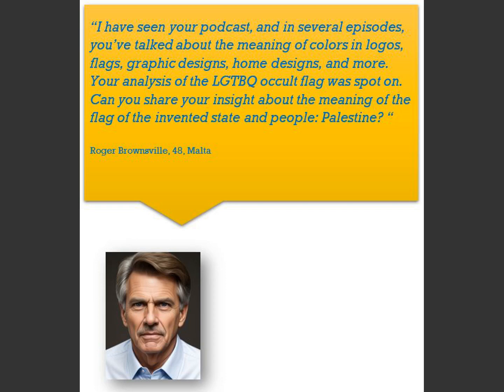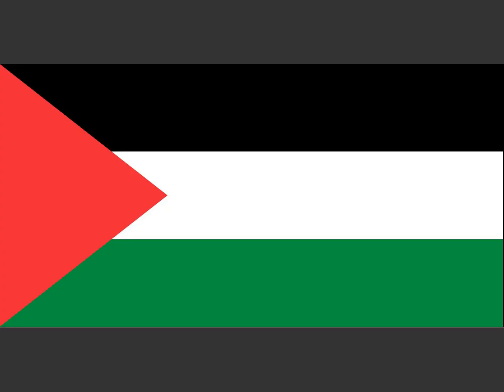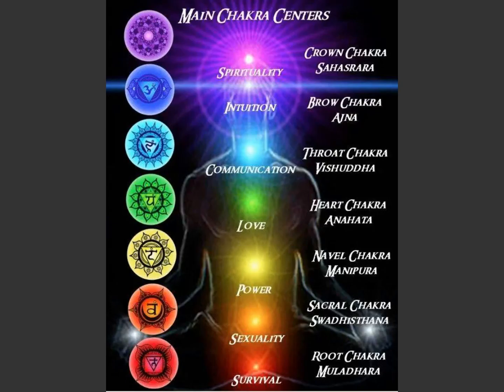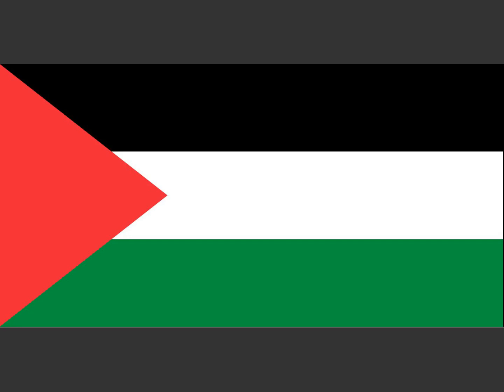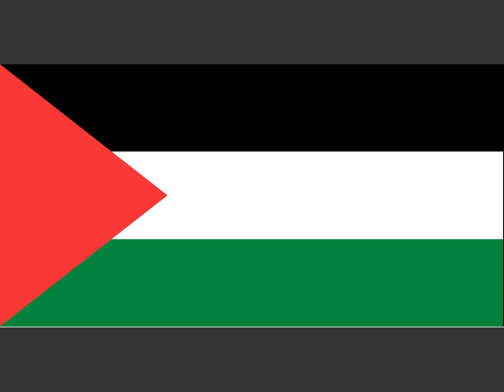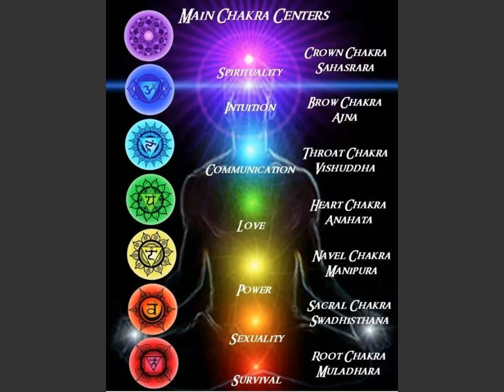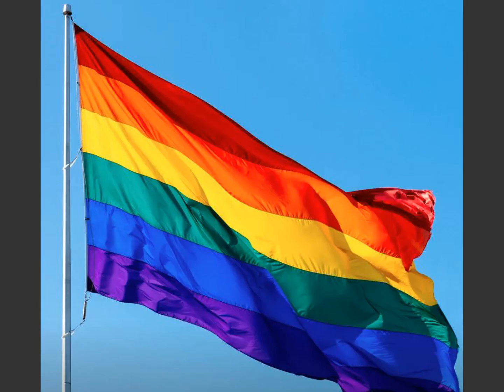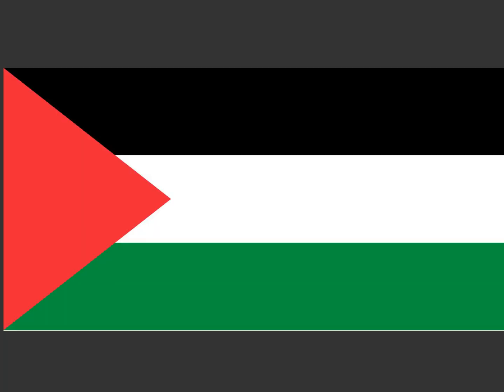False Flag: Exposing the Hidden Meaning of Palestine Flag Design & the Cabal Connection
I've received a question from one of my Podcast listeners, so I've created a short episode with the full answer.

Here is what Roger Brownsville, 48, Malta asked me: “𝐈 𝐡𝐚𝐯𝐞 𝐬𝐞𝐞𝐧 𝐲𝐨𝐮𝐫 𝐩𝐨𝐝𝐜𝐚𝐬𝐭, 𝐚𝐧𝐝 𝐢𝐧 𝐬𝐞𝐯𝐞𝐫𝐚𝐥 𝐞𝐩𝐢𝐬𝐨𝐝𝐞𝐬, 𝐲𝐨𝐮’𝐯𝐞 𝐭𝐚𝐥𝐤𝐞𝐝 𝐚𝐛𝐨𝐮𝐭 𝐭𝐡𝐞 𝐦𝐞𝐚𝐧𝐢𝐧𝐠 𝐨𝐟 𝐜𝐨𝐥𝐨𝐫𝐬 𝐢𝐧 𝐥𝐨𝐠𝐨𝐬, 𝐟𝐥𝐚𝐠𝐬, 𝐠𝐫𝐚𝐩𝐡𝐢𝐜 𝐝𝐞𝐬𝐢𝐠𝐧𝐬, 𝐡𝐨𝐦𝐞 𝐝𝐞𝐬𝐢𝐠𝐧𝐬, 𝐚𝐧𝐝 𝐦𝐨𝐫𝐞. 𝐘𝐨𝐮𝐫 𝐚𝐧𝐚𝐥𝐲𝐬𝐢𝐬 𝐨𝐟 𝐭𝐡𝐞 𝐋𝐆𝐓𝐁𝐐 𝐨𝐜𝐜𝐮𝐥𝐭 𝐟𝐥𝐚𝐠 𝐰𝐚𝐬 𝐬𝐩𝐨𝐭 𝐨𝐧. 𝐂𝐚𝐧 𝐲𝐨𝐮 𝐬𝐡𝐚𝐫𝐞 𝐲𝐨𝐮𝐫 𝐢𝐧𝐬𝐢𝐠𝐡𝐭 𝐚𝐛𝐨𝐮𝐭 𝐭𝐡𝐞 𝐦𝐞𝐚𝐧𝐢𝐧𝐠 𝐨𝐟 𝐭𝐡𝐞 𝐟𝐥𝐚𝐠 𝐨𝐟 𝐭𝐡𝐞 𝐢𝐧𝐯𝐞𝐧𝐭𝐞𝐝 𝐬𝐭𝐚𝐭𝐞 𝐚𝐧𝐝 𝐩𝐞𝐨𝐩𝐥𝐞: 𝐏𝐚𝐥𝐞𝐬𝐭𝐢𝐧𝐞? “

1. How do color choices and flag design influence the citizens of
    The state? Peace or War, and why?

2. What are the secrets of the colors and design in the flag of the
    Invented state and people: PALESTINE?

I'm going deep, without any mercy. Click on the video, and hear me Buzz the tower.